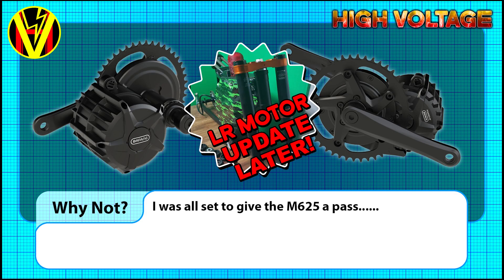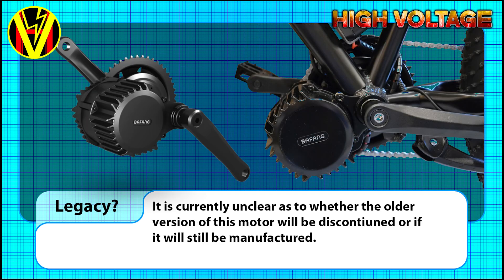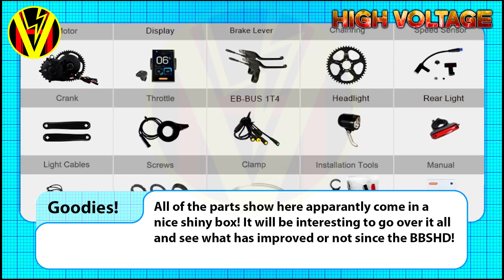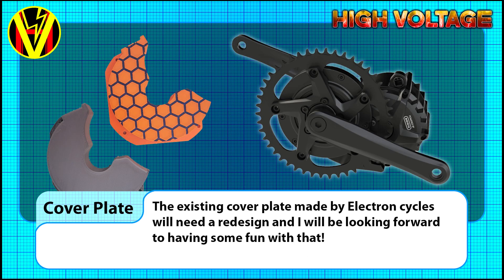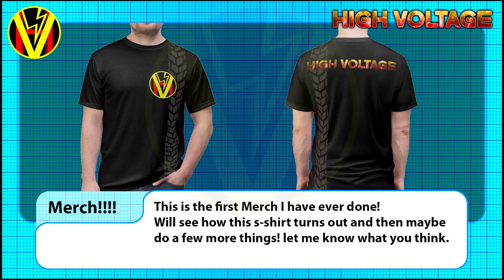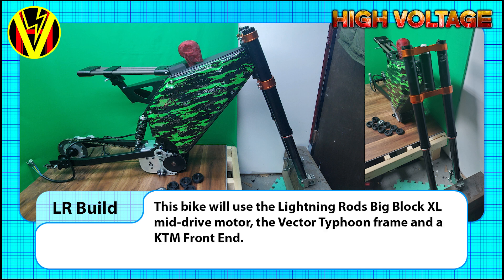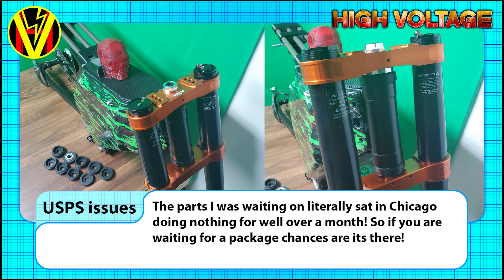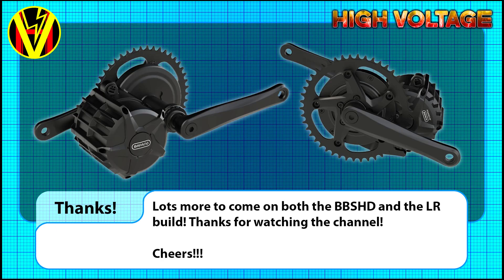NEW Bafang BBSHD / M625 - I bought one! Lightning Rods Big Block XL Mid-Drive Update and Merch!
NEW Bafang BBSHD / M625 - I bought one! Lightning Rods Quick Update and Merch!

Only one way to see what the fuss is all about and thats to get one of the new M625 motors. Also in this video is a bit of an update on progress with the Lightning rods Big Block XL motor on the Vector Typhoon frame.